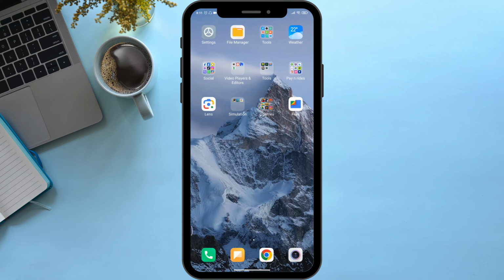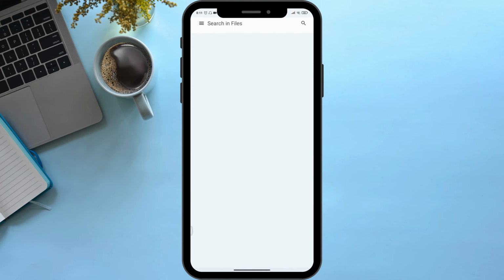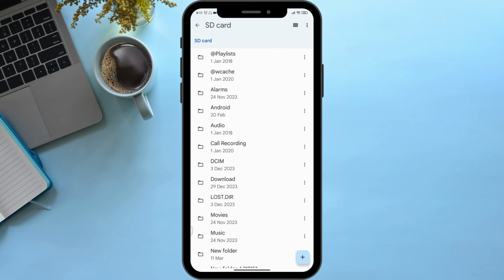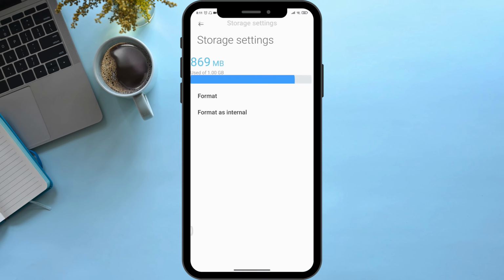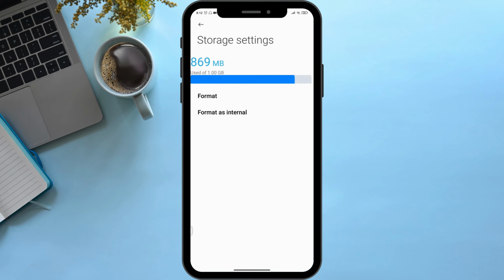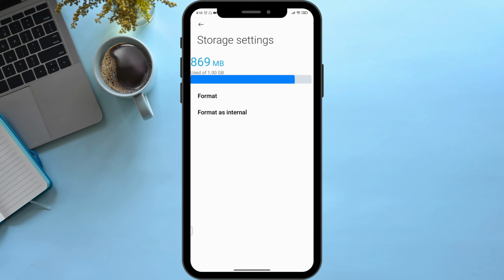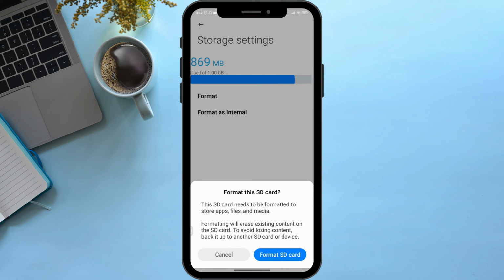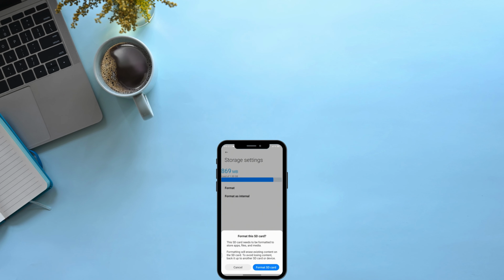HOW TO USE SD CARD AS INTERNAL STORAGE ON ANDROID 2024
Ready to learn how to use an SD card as internal storage on your Android device in 2024? This easy guide provides step-by-step instructions to set up your SD card for internal storage, expanding your device's capacity. Follow this straightforward process to increase your storage space without any hassle.

In this tutorial:
0:00 - Introduction
0:15 - How To Use SD Card as Internal Storage on Android 2024

Learn how to effortlessly use your SD card as internal storage on your Android device in 2024 with this comprehensive guide. This video covers the entire process, ensuring you can expand your storage capacity quickly and easily.

Use your SD card as internal storage on Android with ease by following this guide in 2024!